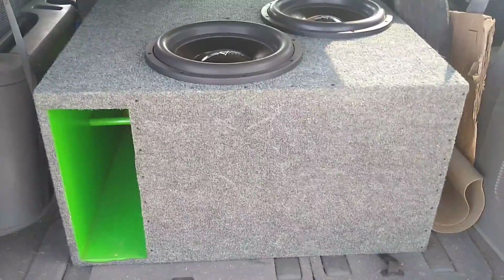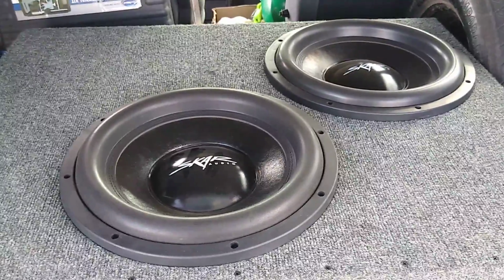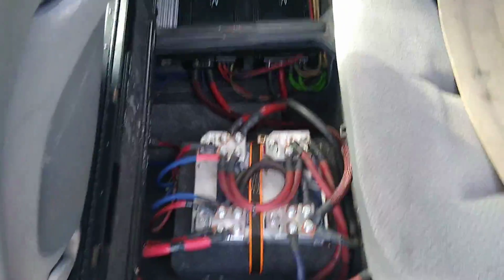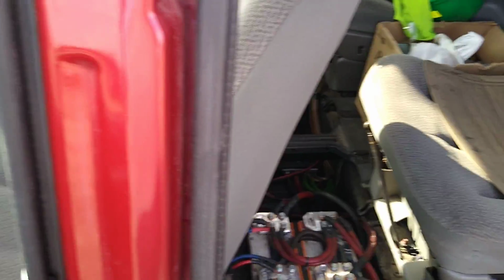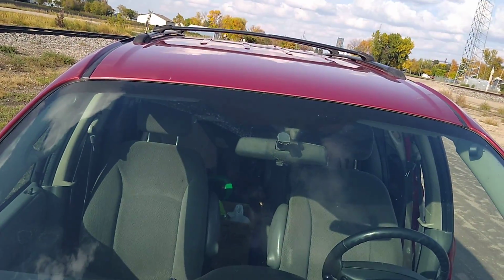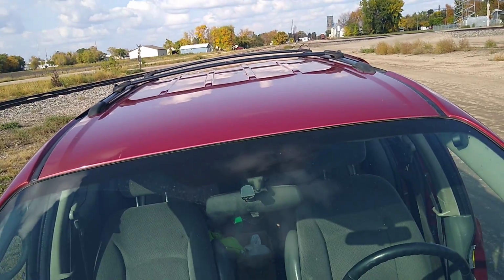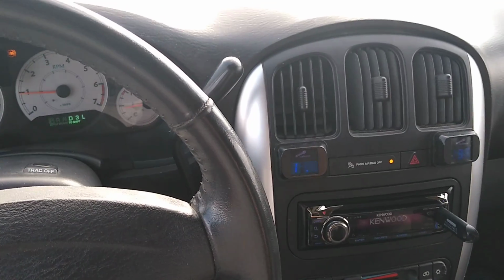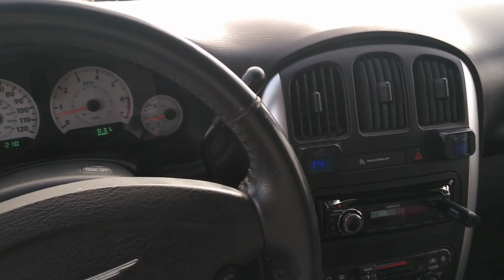2 skar audio evl 15s on 2 skar audio rp 2ks slammen